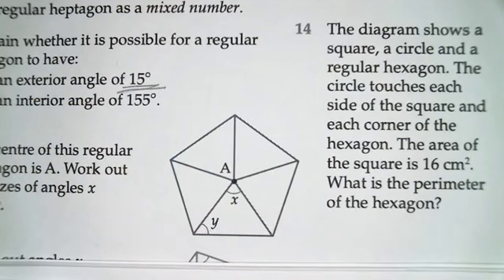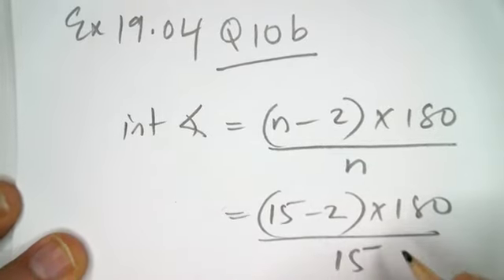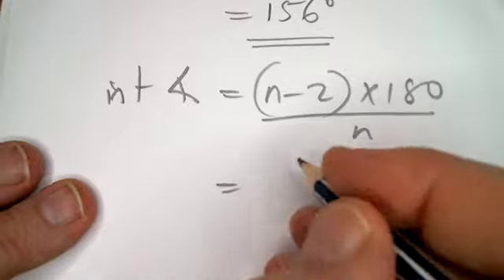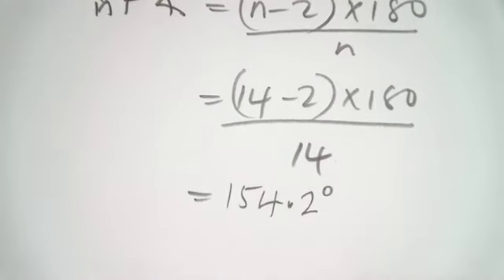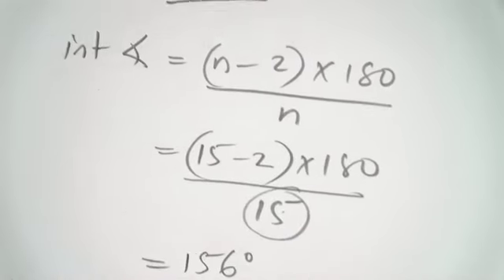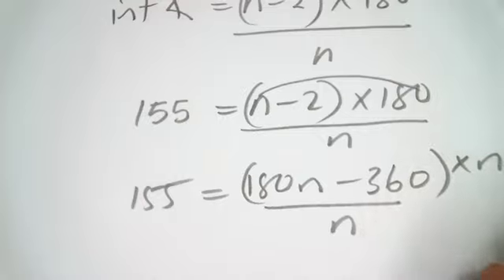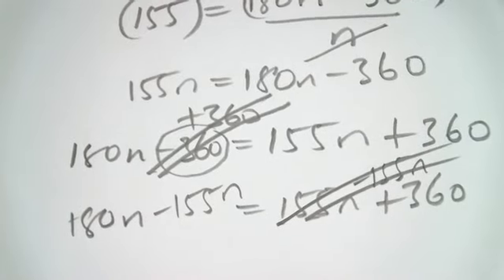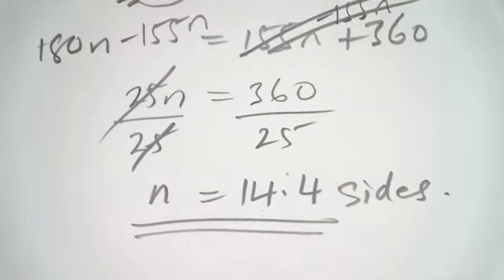Beta Ex 19 04 Q10 a and b